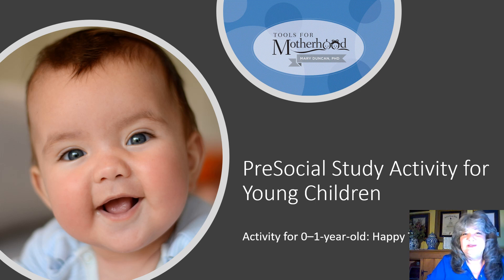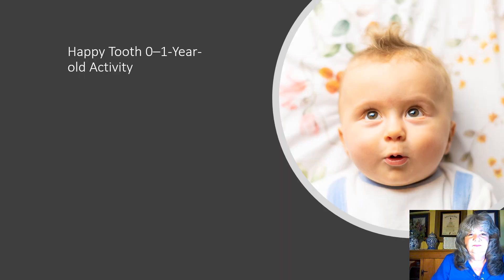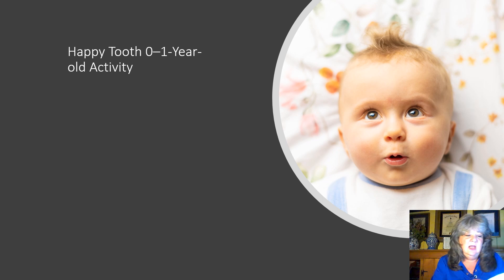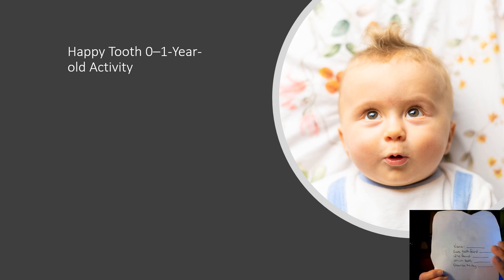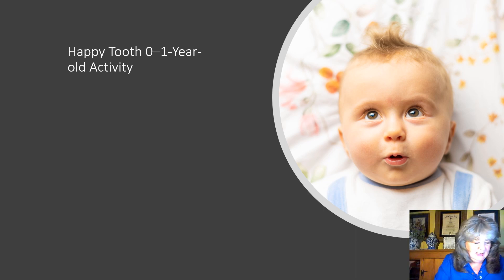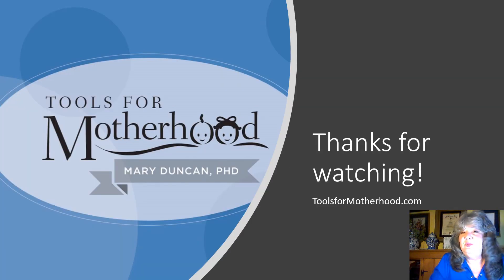PreSocial Study 0-1 Year Old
In the following activity, we will cover a PreSocial Study activity for a 0-1 year old during that first year of life.  The goal of this activity is to commemorate their first tooth. The activity is called, "Happy Tooth".